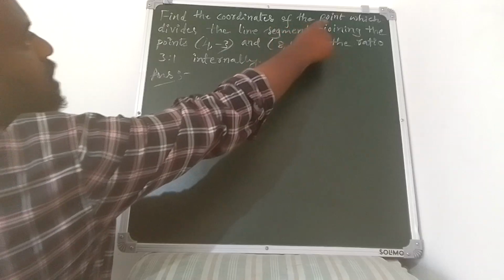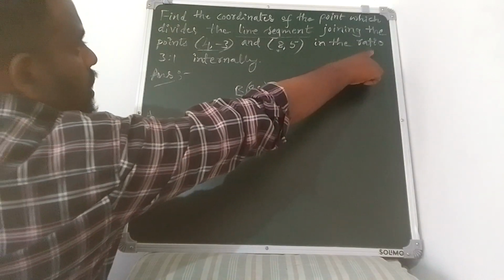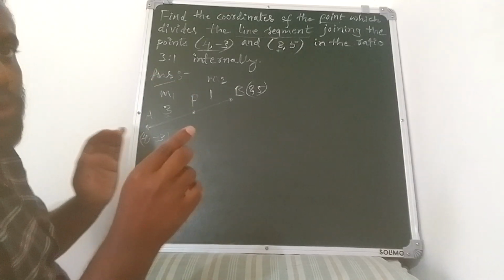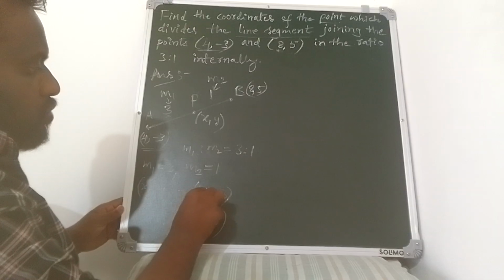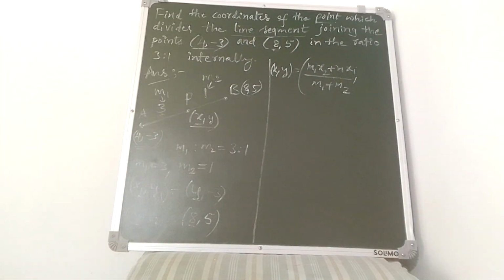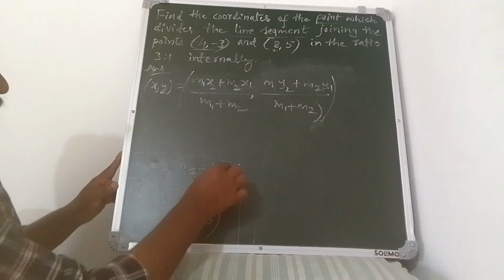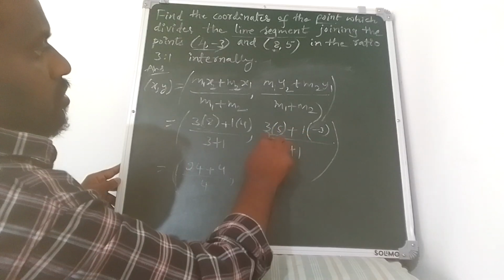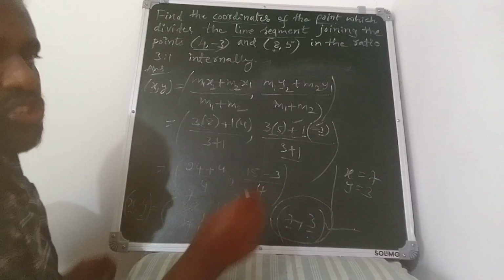Find the coordinates of the point that divides line joining the points (4,-3) & (8,5) in the ratio..